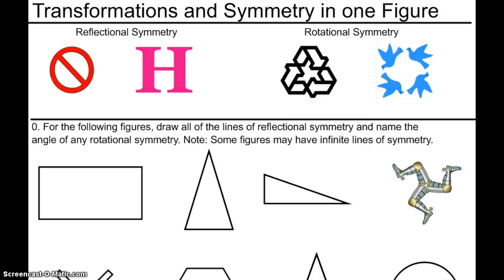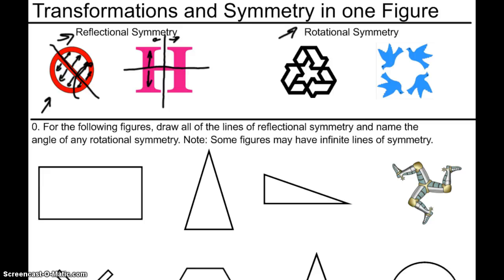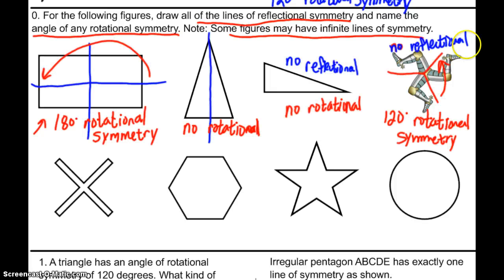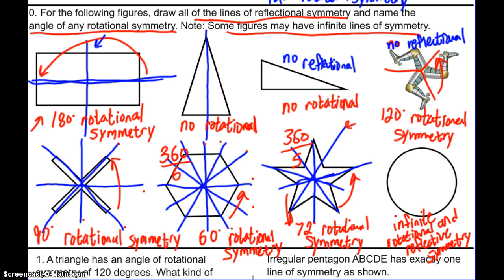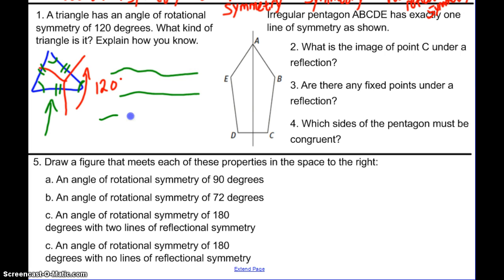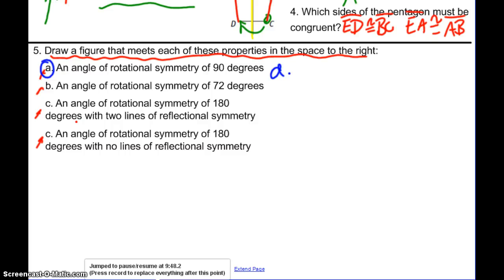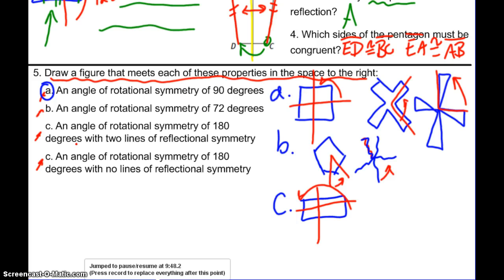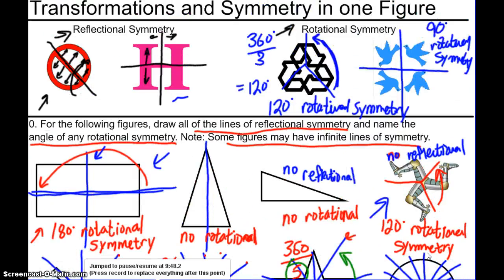Symmetry, Part 1: Transformations in One Figure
Transformations and Symmetry in one Figure